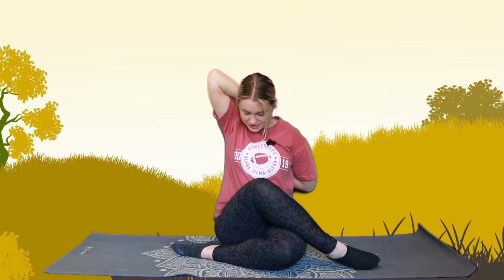Buffalo Breath: Mindful Movement and Breathing for Kids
In this video, we'll be exploring the buffalo pose, a grounding posture that cultivates flexibility and focus.  By practicing the buffalo pose, kids can cultivate a sense of strength and empowerment.  This pose is perfect for kids of all ages and abilities.  Come join us on this fun and interactive journey and discover the power of the buffalo pose!